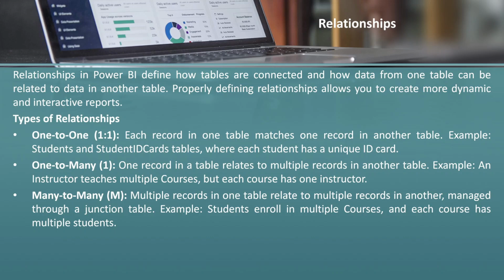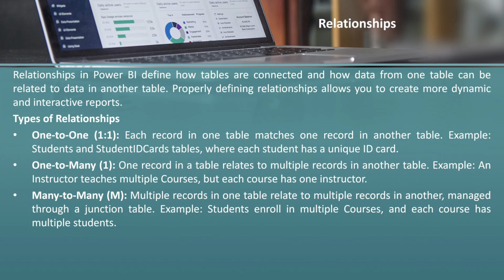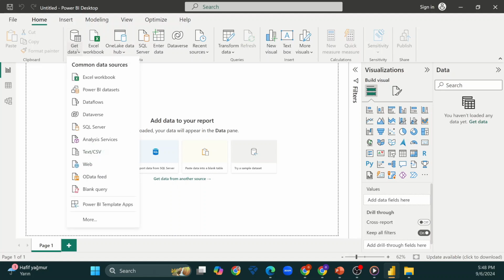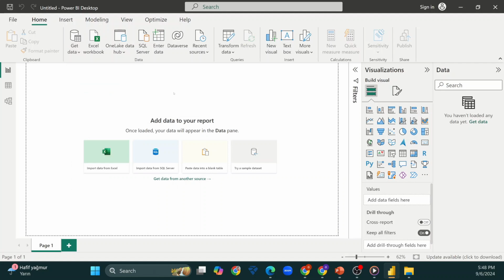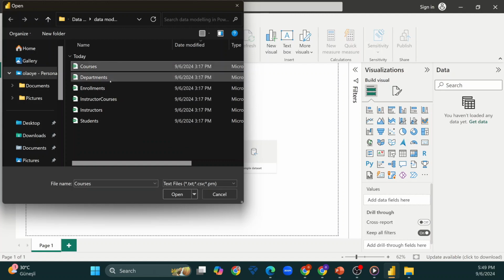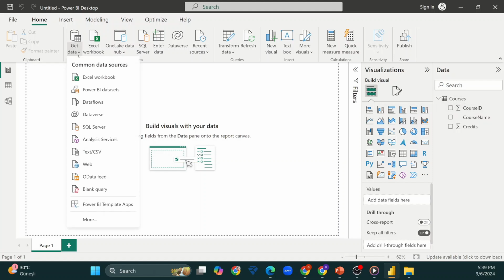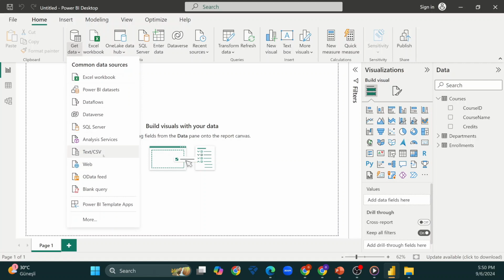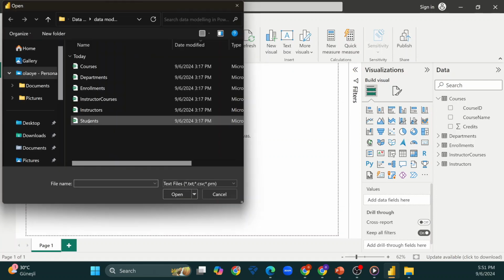Explaining Types of Relationships Under Data Modeling | POWER BI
Unlock the power of data modeling in Power BI by mastering the different types of relationships! In this video, we'll dive deep into the foundational concepts of data relationships, including one-to-one, one-to-many, and many-to-many relationships. Whether you're a beginner or looking to refine your Power BI skills, this tutorial will help you understand how these relationships affect your data model, report accuracy, and overall data insights. Learn how to create, manage, and troubleshoot relationships to build robust data models that drive meaningful business decisions.